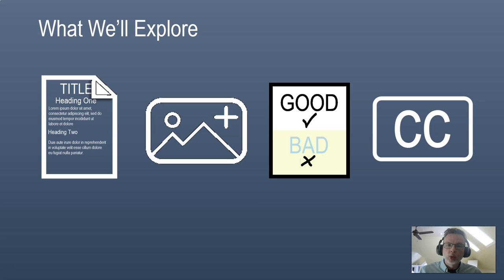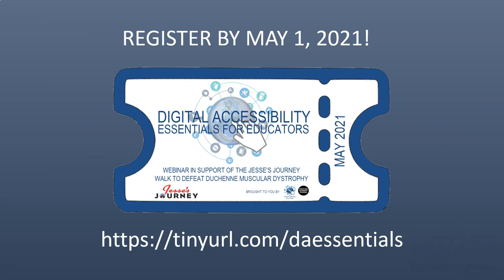Digital Accessibility Essentials for Educators Webinar Promo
Hey, educators! Want to learn more about Digital Accessibility and support a good cause?

I'm teaming up with Sheppard Diversity to offer a webinar called Digital Accessibility Essentials for Educators. Sessions on May 3 and May 6, 2021. All proceeds in support of the Jesse's Journey 2021 Virtual Walk to Defeat Duchenne.

Register by May 1 and help us wipe out Duchenne!